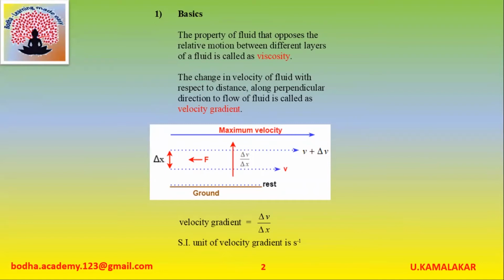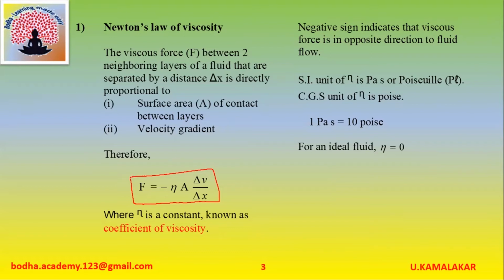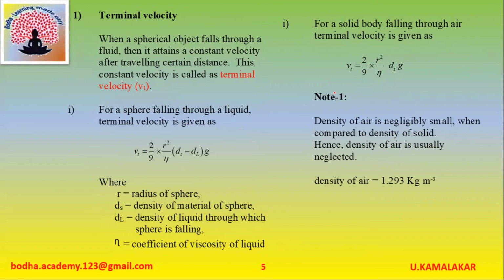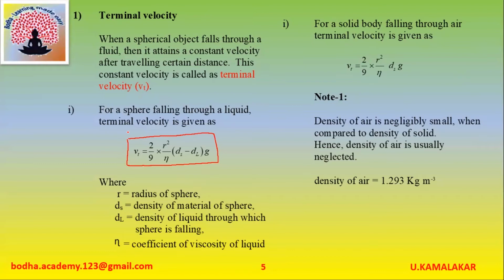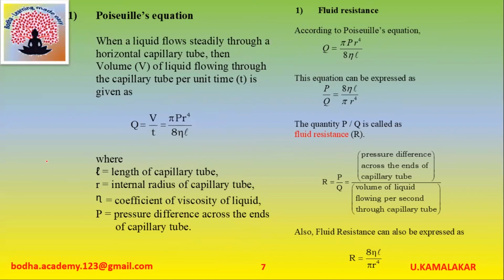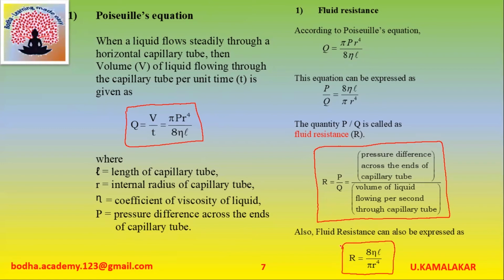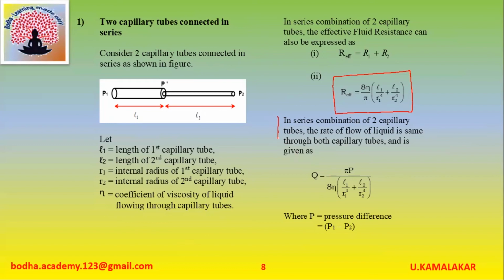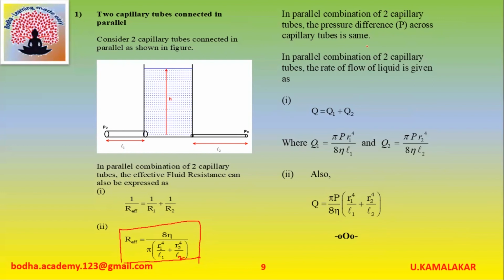Mechanical Properties of fluids - Part 3 - Viscosity - List of formulas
This video is meant for quick revision, while doing revision for competitive exams like NEET, JEE Mains, EAMCET, BITSAT, VIT, ECET etc. A (10+1) or (10+2) i.e. 11th class or 12th class student or intermediate student can revise the concepts and formulas of a Physics chapter. They can view and listen this video either in Smart Phone or in TAB or laptop, as many times as student wants, so that the student can get perfection over formulas of 'Mechanical Properties of Fluids' chapter. This video deals with 'Viscosity' related concepts and formulas.